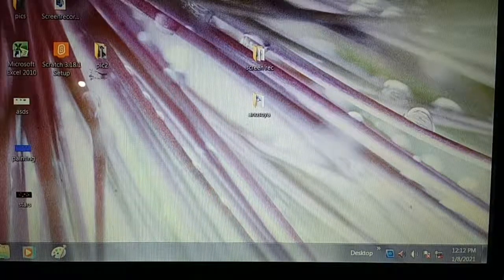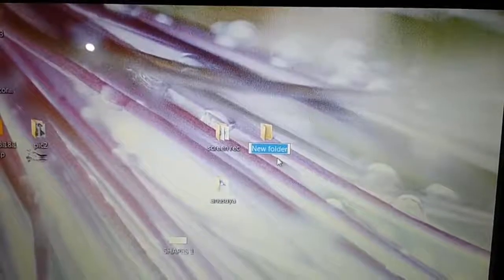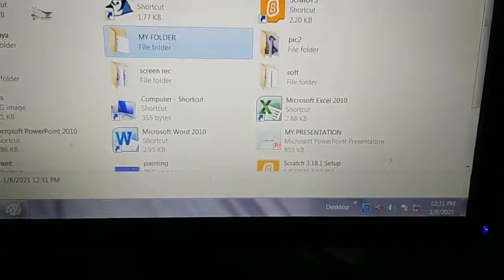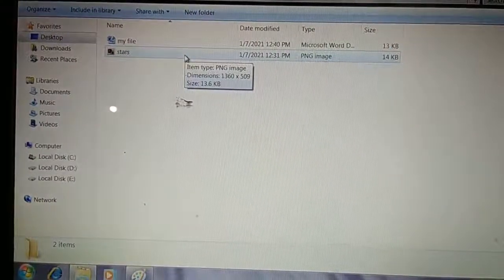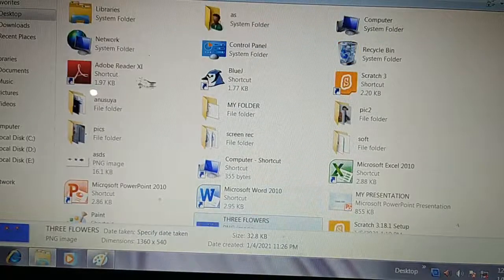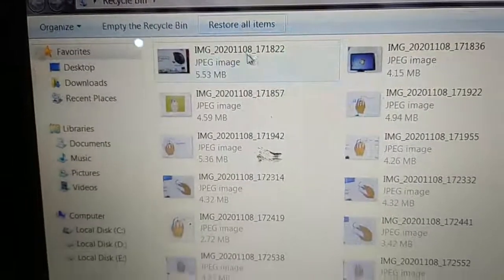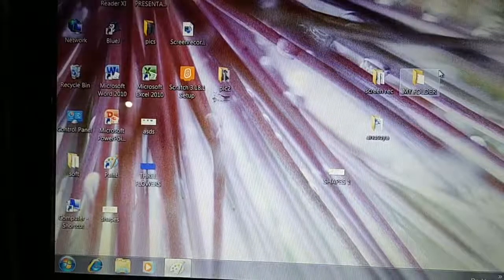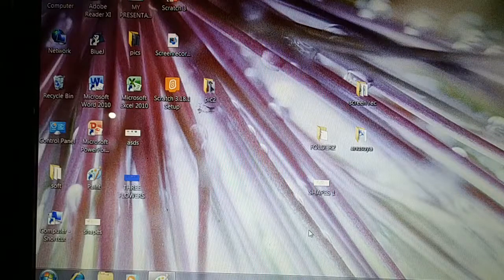Std 4 chapter 8 Files and Folders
Dear students in this video you are explained about how to manage files and folders in a computer system.